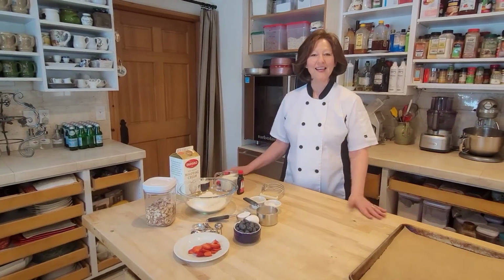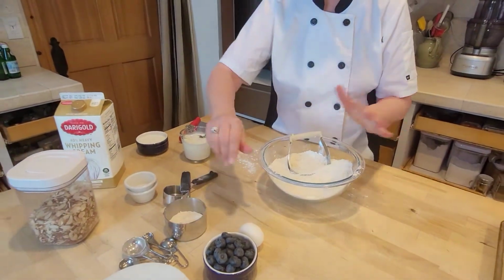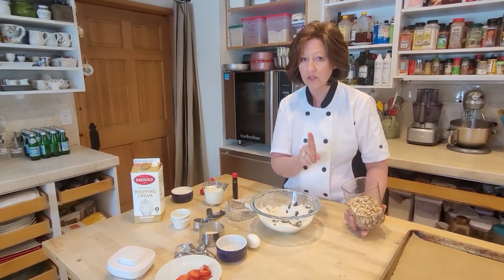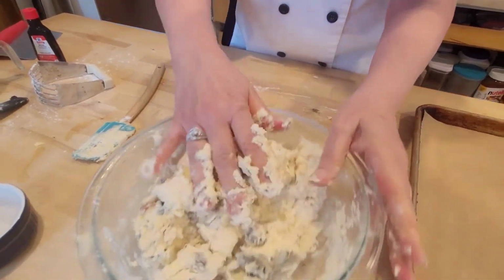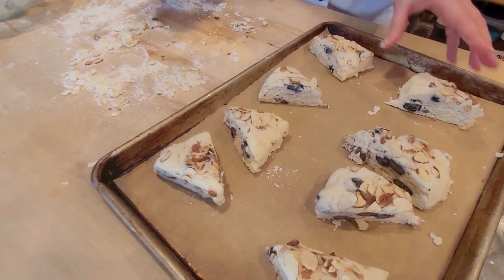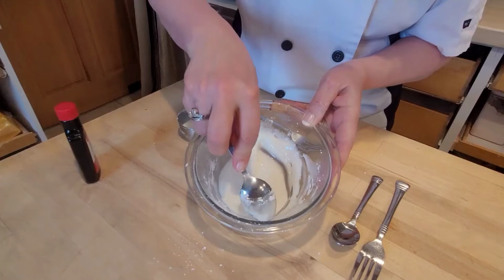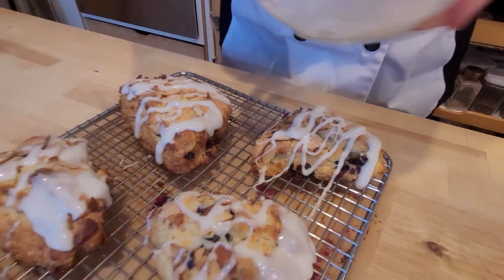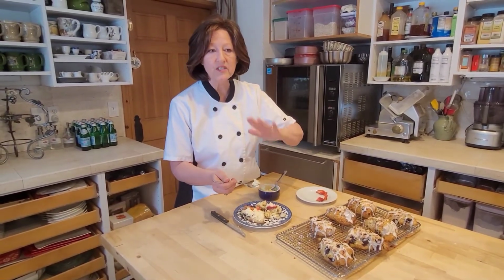Blueberry Almond Scones & Encouragement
Learn how to make a variety of scones including these blueberry almond scones from a basic recipe!

Delicious Basic Scones (I encourage you to make the clotted cream recipe below to go with your scones!)
Ingredients

2 C. Flour
¼ C. Sugar
½ tsp salt
1 T. Baking Powder
6 T. Butter
¾ C. Heavy Cream
1 lg egg
1 tsp vanilla or almond extract

Directions
Mix dry ingredients together, add butter and mix gently. Pour wet ingredients into center all at once. Carefully mix together.
Turn out on floured board and gently pat together forming a round disc 1- 1 1/2 inches thick.
Brush top with milk, and sprinkle with sugar. Cut into 8 wedges (like a pie).
Bake at 400f for 15-20mns.
Blueberry Almond (or Blueberry Lemon) Scones: Change the flavoring to Almond or lemon and add Blueberries and Almonds or lemon zest in place of vanilla.
Cranberry Orange Scones: Add ¾ c. dried cranberries, and 3 T. Orange zest (to both the dough and the glaze).
Chocolate Chip Scones: Add chocolate chips

Easy & Delicious homemade clotted cream (a delicious rich creamy buttery texture and flavor)
Ingredients
4 ½ c. heavy cream. (at least 33% the more the better)
3 ½ T unsalted butter
2 T Vanilla extract (or 3 vanilla bean pods).

Directions
Pour cream into a heavy pot. Add butter.
Bring to a simmer while whisking. Continue to whisk and reduce cream by half. When the cream is reduced and the sides look ‘wrinkly’.
** Spoon some onto a cold plate and chill in freezer and check to see if it sets. If you need to reduce a bit more than do that.
Once ready pour into storage jars and place in fridge until completely chilled and set.
Store in fridge up to 6 days.
*Does not freeze well. However if need be, you can freeze and then use in cream sauces, soups or tother baking where it will get heated and melted again.